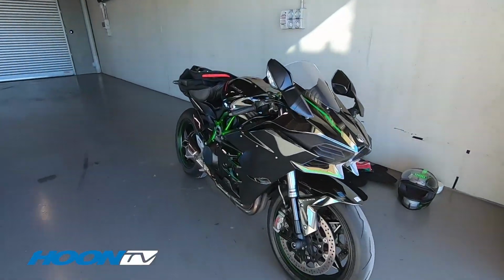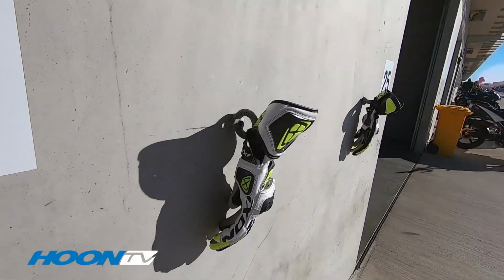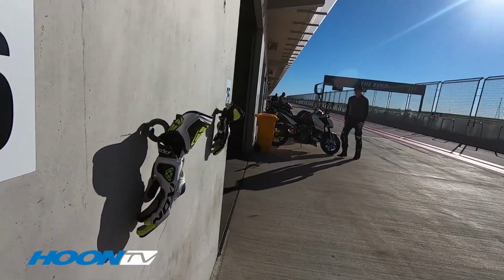Attack THE BEND - Honda CBR900RR track day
It was time to get out to another track day at our local track, The Bend Motorsport Park and being a bit rusty I knew I had to put down a hep of laps to get comfortable on the bike again.

Thanks to the ongoing support from Ficeda Accessories I was able to get out on some fresh Dunlop slicks and in the latest safety gear from Ixon, Shark and Falco.

All content Copywrite ownership is held by Hoon Media unless otherwise stated.